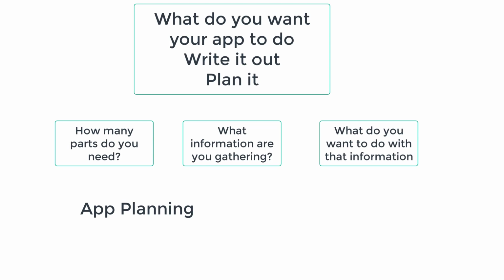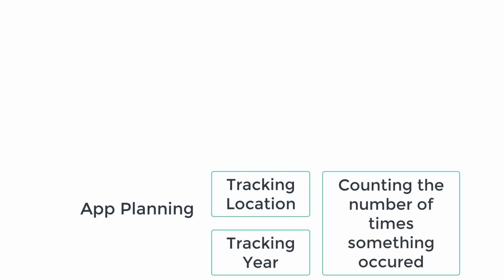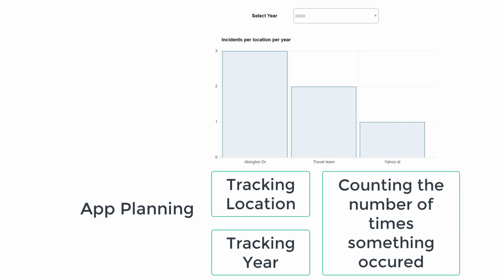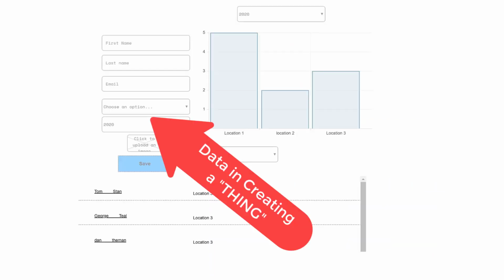App planning on Bubble.io how to plan your app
How to plan an app
How do I plan an App?
Follow this link for a discount on my app building udemy course!